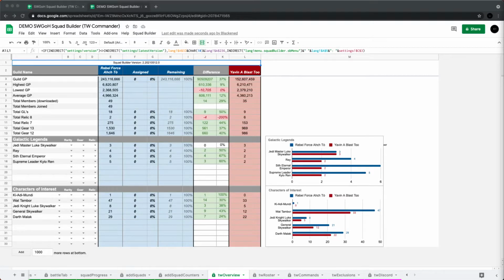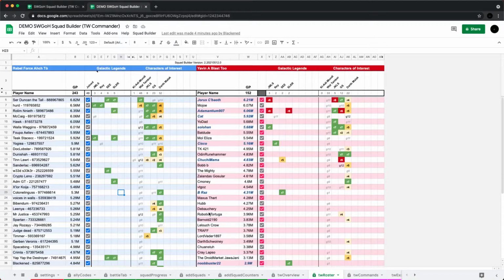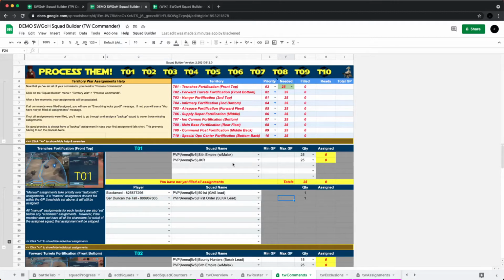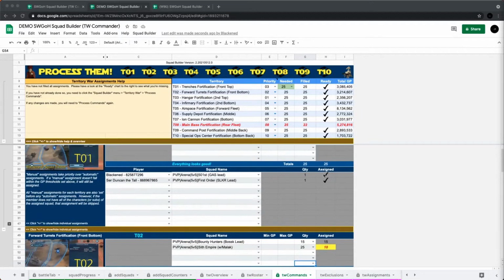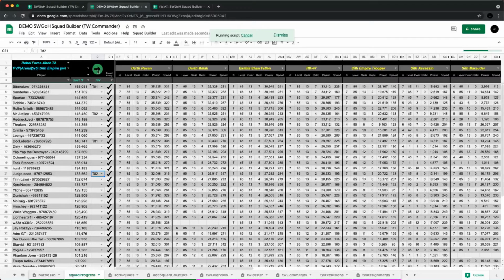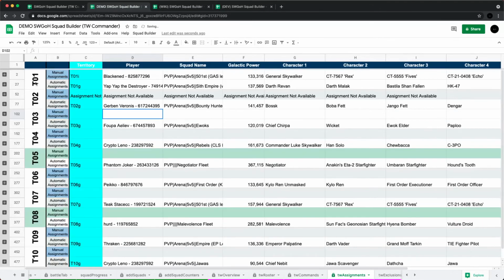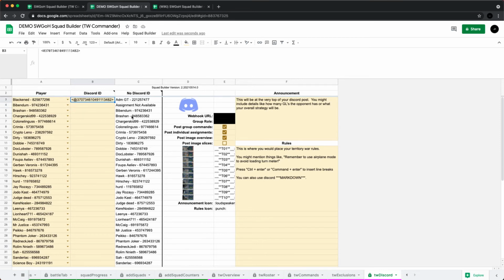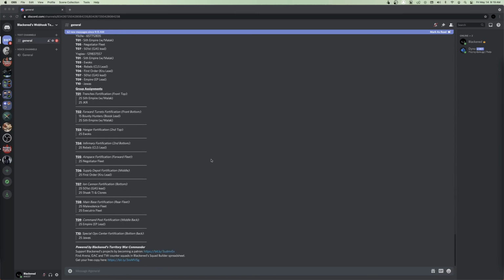Blackened's Squad Builder: TW Commander Setup Tutorial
This tutorial explains how to setup and use the Territory War Commander module in Blackened's Squad Builder spreadsheet for Star Wars: Galaxy of Heroes

0:00 Intro & ally code setup
2:08 twOverview tab
3:02 twRoster tab
4:14 twCommands tab intro
5:24 Filling in commands and processing
9:37 Processing a single territory's commands
12:12 Overview of filled assignments
12:44 Push commands from squadProgress tab
15:48 Exclusions
16:39 Review assignments in twAssignments tab
17:37 twDiscord setup
18:35 Finding Discord IDs
21:24 Push assignments to Discord
24:34 Thank you for watching!